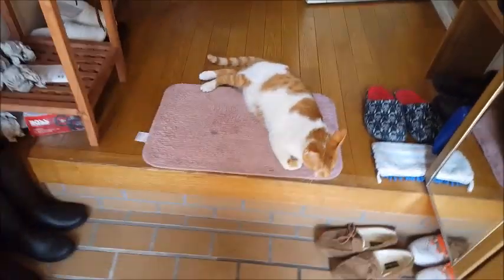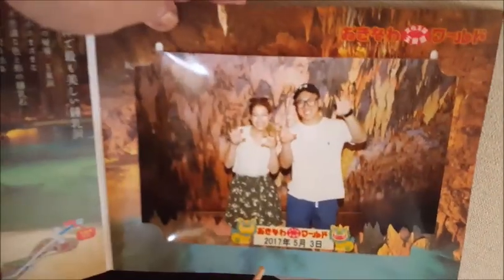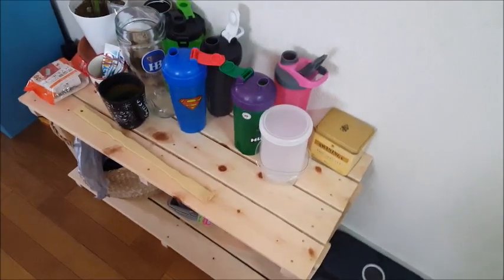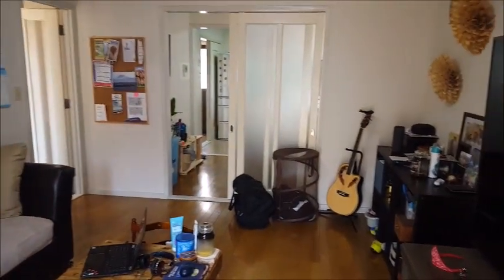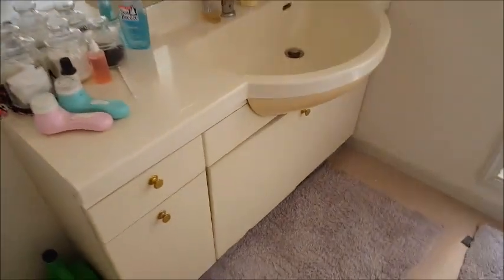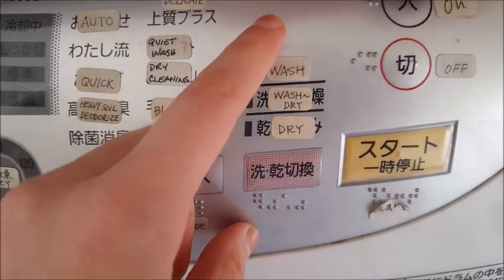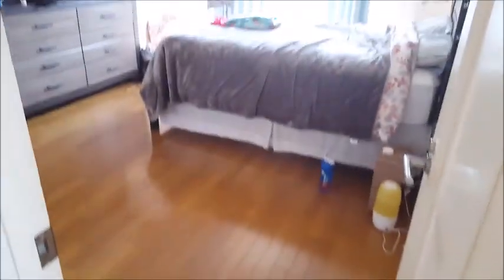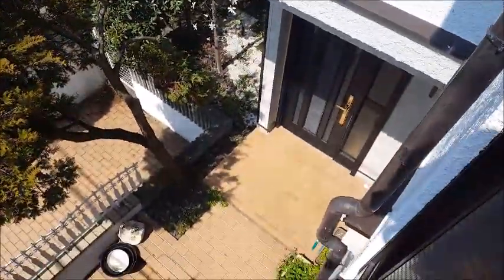Tour my JAPANESE HOUSE 2018 // Japan April 2nd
Welcome to the home I live in, in Japan! Did you know that there are many houses this size here? Were you surprised?

Sadly I have to move but it was fun while it lasted. I hope you enjoy the tour!!